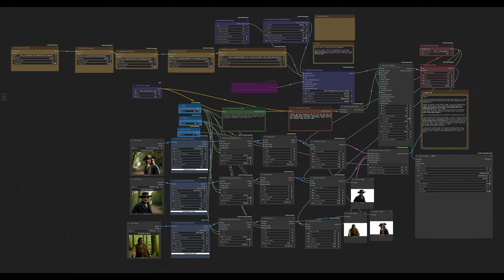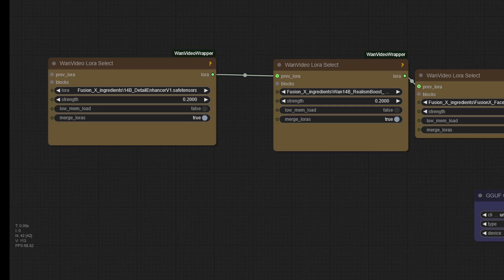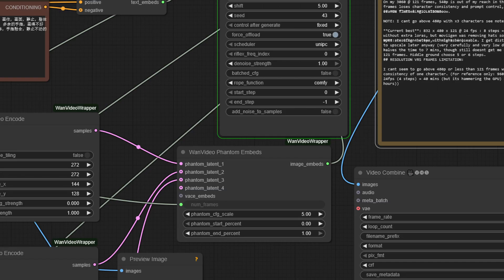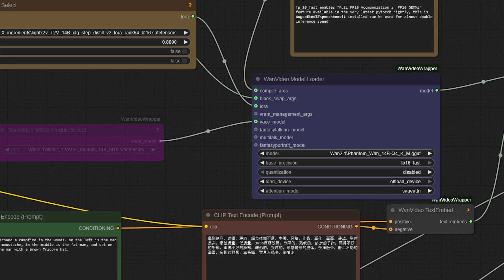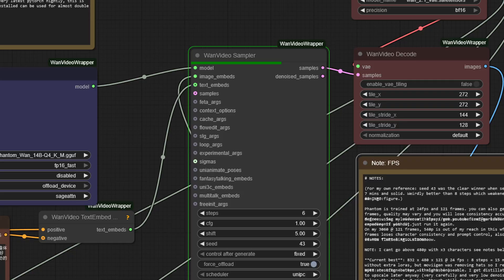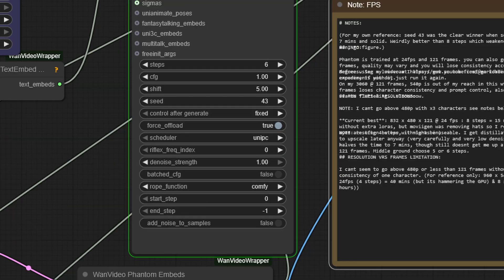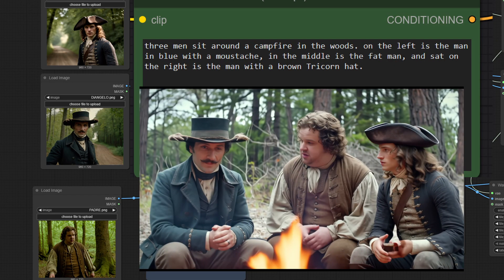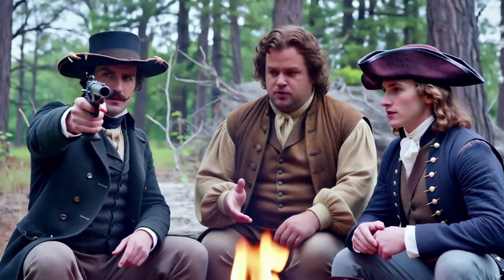Phantom workflow for 3 consistent characters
This is the first in a series of videos where I will share my latest research into Comfyui for making short video clips for story telling.

(Forgive the poor quality voice-over I am testing VibeVoice for the first time).

I am pretty excited this time as we are much closer to being able to make short films now with dialogue and human interaction which means it wont be long before we can create story and narrative.

Today I share a Phantom workflow with you that takes 3 different characters and places them into a defined position according to the prompt. The important thing is that they remain consistent in face and clothing. The Wan 2.1 based Phantom model can do that.

This is all done on a 3060 RTX 12 GB VRAM with 32GB system ram.

The workflow is in the png file under the "PHANTOM WORKFLOW FOR 3 CHARACTERS" section.

X: @markdkberry